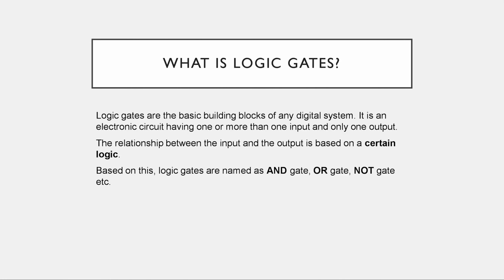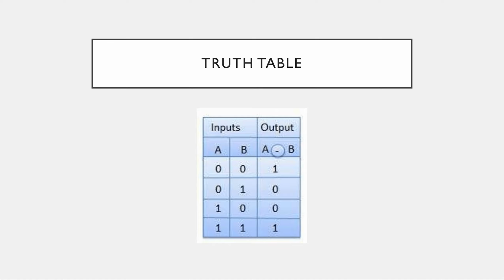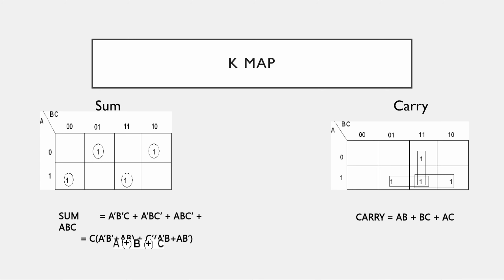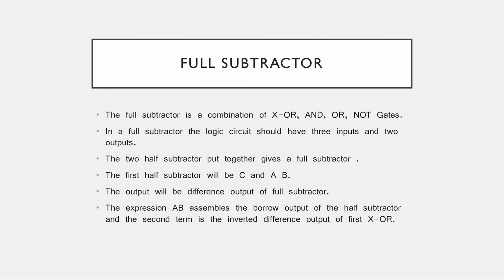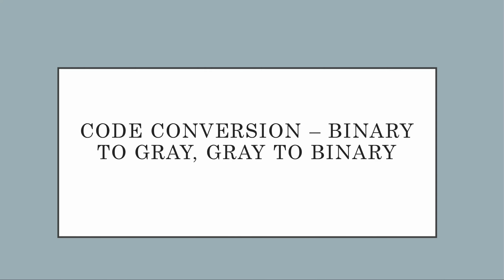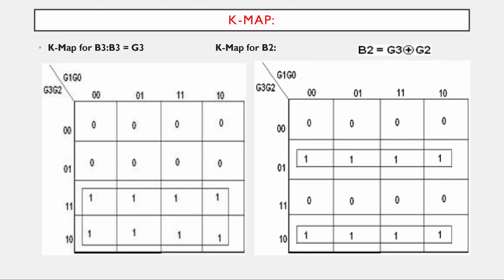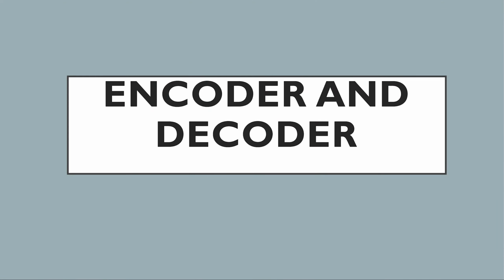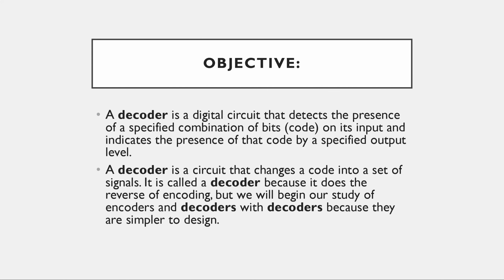Digital System Design -Lab experiments 1 to 5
Video created by Harish .E
Time stamps:
Logic Gates  00:00
Half adder and full adder 06:21
Half Subtractor and full Subtractor 12:12
Code Conversion 18:31
Encoder and Decoder 28:33